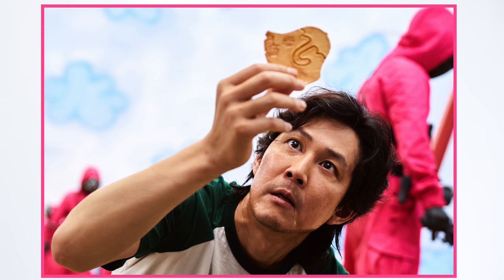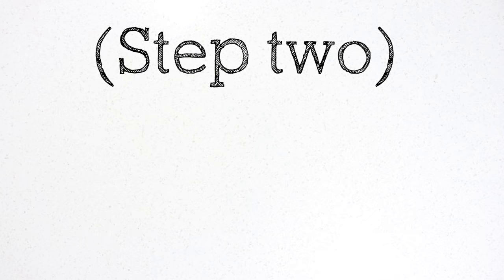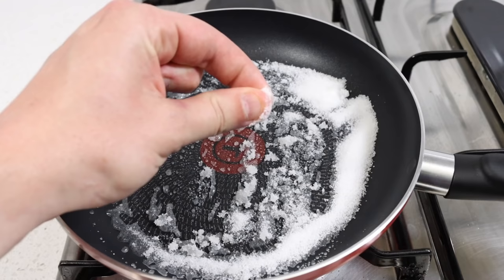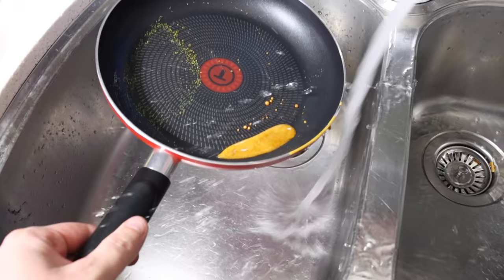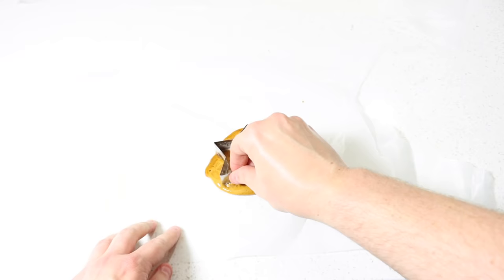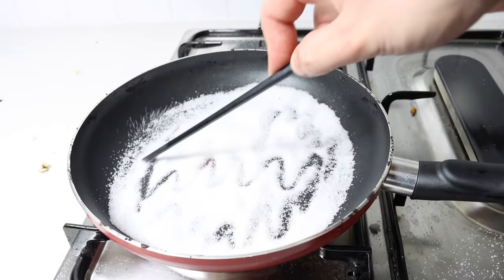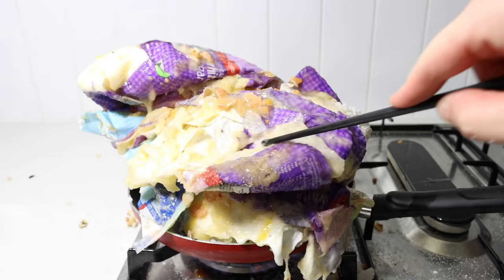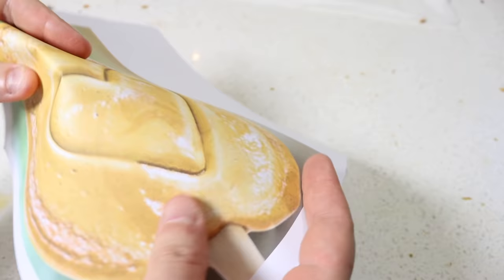How To Make Dalgona Candy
Today I show you how to make Dalgona Candy. Dalgona candy (also known as Honeycomb candy, Honeycomb Toffee and ppopgi) was recently made popular by the Netflix series Squid Game. Dalgona (달고나) or ppopgi (뽑기) is a Korean candy made with melted sugar and baking soda. It's incredibly easy to make and only takes a couple minutes from start to finish. Simply follow the step by step instructions. This is by far the best homemade Dalgona candy recipe. Enjoy!